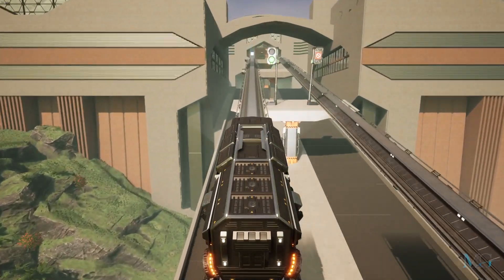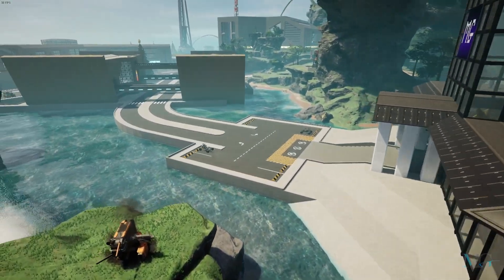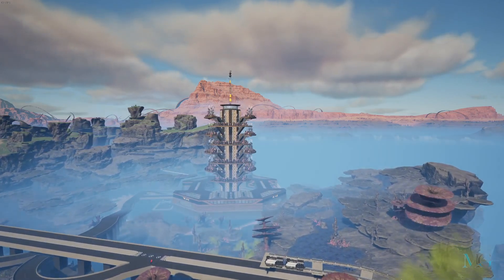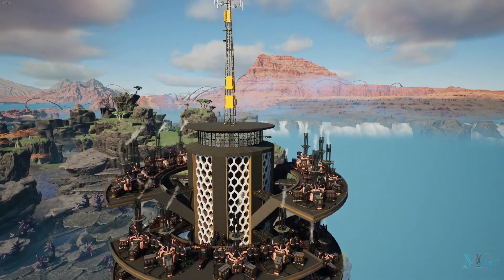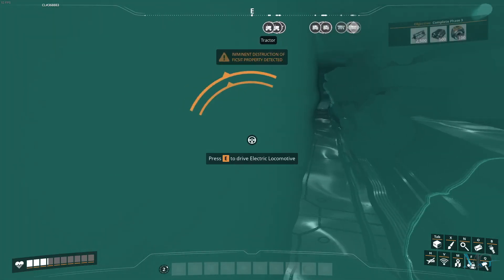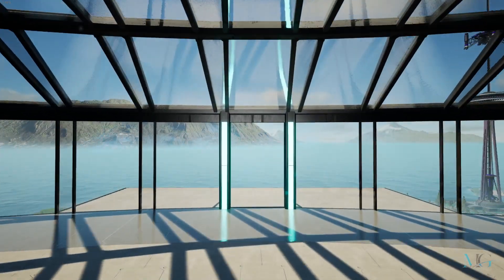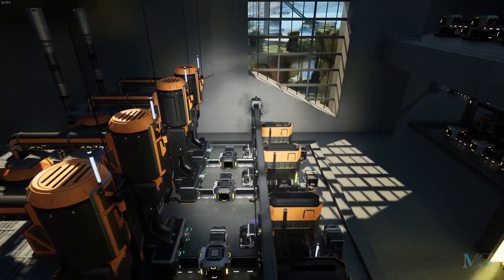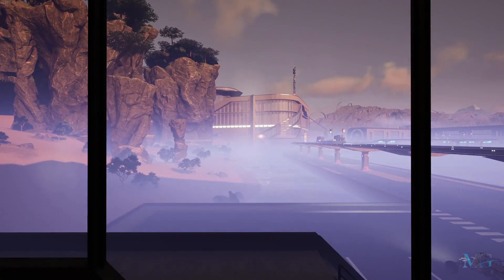Satisfactory - 1.0 Game Plan! Finishing What I Started!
This will grant you access to the Member part of the discord. Here you will have access to all saved files.